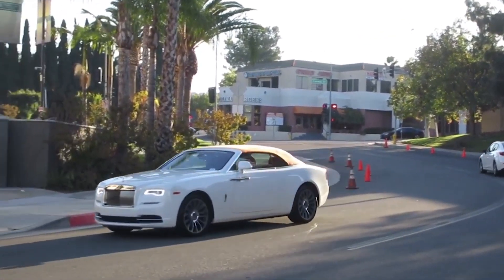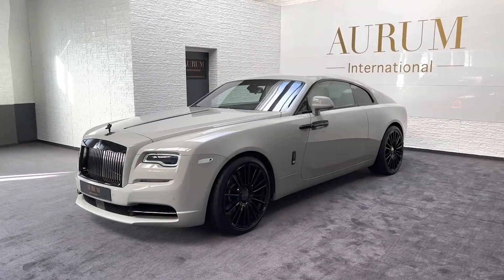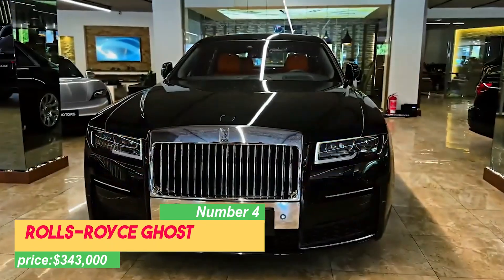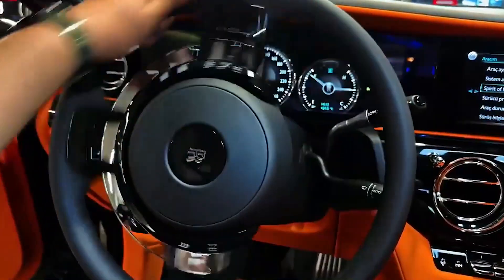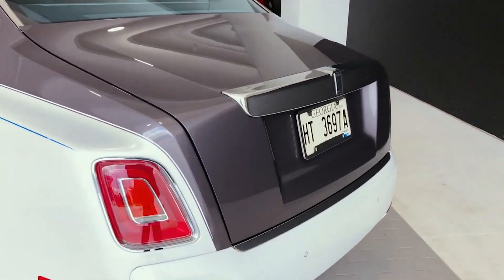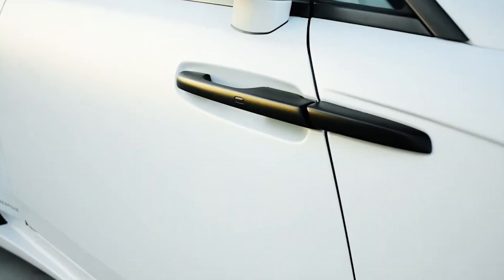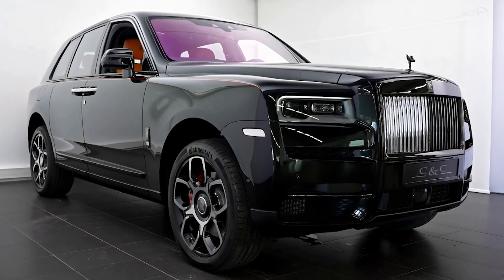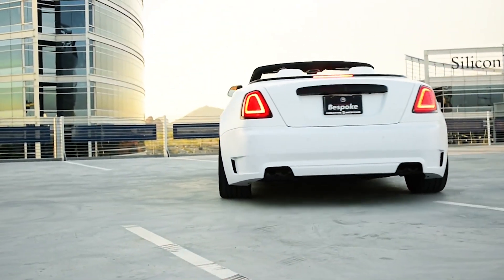Top 5 Rolls Roys and SUVs 2023 [Car Review]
we explore sophistication and engineering marvels. In this video, we will showcase the top 5 Rolls-Royce cars and SUVs that have impressed discerning minds and collectors worldwide.
Number 5: Rolls-Royce Wraith  (price :$551,980)
At the top of our list is the remarkable Rolls-Royce Wraith, a car that exudes majestic charm. Prepare to be captivated by its grand appearance, elegant lines, and the iconic Pantheon grille, representing its royal heritage. But this vehicle is more than just a beauty; it houses a powerful V12 engine under its graceful hood, generating an incredible 624 horsepower. The Wraith's performance reflects Rolls-Royce's unwavering commitment to engineering perfection, seamlessly combining power and elegance. When you take the wheel of the Wraith, you enter a realm of luxury and supremacy. As your hands touch the steering wheel and your foot presses the pedal, the engine comes alive with a harmonious symphony, unleashing a torrent of power. The smooth acceleration envelops you, turning each drive into an unforgettable experience of refined strength and dynamic grace. With its unparalleled presence, the Wraith commands the road, leaving spectators in awe of its sheer magnificence.
Number 4: Rolls-Royce Ghost (price:$343,000)
Moving forward on our list, we introduce the extraordinary Rolls-Royce Ghost, a luxurious sedan that embodies peace and elegance on four wheels. Effortlessly gliding on its air suspension, the Ghost ensures a ride so comfortable that it feels like floating on a cloud. Step inside, and you'll find yourself surrounded by opulence, with the finest leathers, woods, and metals crafted to perfection. The interior of the Ghost creates a serene atmosphere, shielding you from the noise of the outside world. The whisper-quiet cabin offers a sense of calmness, providing a haven of tranquility for those seeking a moment of respite from the demands of everyday life. This exceptional luxury sedan is more than just a means of transportation; it's an experience in itself. Every detail, from its meticulously designed interior to its elegant and understated exterior, reflects unparalleled craftsmanship and attention to detail. Driving or being driven in a Rolls-Royce Ghost is a testament to individuality, refinement, and discerning taste.
Number 3: Rolls-Royce Phantom (price:$470,000)
The Rolls-Royce Phantom is the epitome of luxury and elegance, making it an iconic car in a league of its own. Its majestic presence and timeless design set it apart as a true masterpiece. Each Phantom is meticulously handcrafted, showcasing the skilled craftsmanship that makes every car unique and exceptional. Once you step inside the Phantom, it feels like entering an exclusive art gallery. The "Gallery" feature allows owners to add their personal touch with custom artworks, turning the interior into a reflection of their individual style and preferences. It's not just a car; it becomes a symbol of their taste and status, showcasing their refined lifestyle.
The Rolls-Royce Phantom embodies opulence and luxury in every aspect. It stands at the pinnacle of automotive achievement, catering to those who seek the very best in life. The attention to detail and the luxurious comfort inside the Phantom create a special experience, akin to being in a luxurious palace on wheels.
Number 2: Rolls-Royce Dawn(price:$617,210)
Feel the warm embrace of the sun as you embark on an unforgettable journey in the captivating Rolls-Royce Dawn. This extraordinary convertible combines the thrill of open-top motoring with the timeless elegance that defines a Rolls-Royce. With just a simple touch of a button, the power-operated soft-top roof gracefully unveils the world around you, adding a touch of grandeur to your experience. Under the hood, a powerful V12 engine empowers the Rolls-Royce Dawn with effortless strength and grace. As you begin your adventure, this remarkable vehicle indulges you in a sense of opulence and magnificence that leaves a lasting impression with every mile you travel. It seamlessly merges precision engineering with refined craftsmanship, creating a perfect harmony of performance and luxury.

Number 1: Rolls-Royce Cullinan(price:$351,250)
Introducing the top luxury SUV – the Rolls-Royce Cullinan. It's named after a huge diamond and can smoothly drive in cities and handle rough terrains with grace. Once you step inside, you'll see a luxurious interior that fulfills all your wishes, creating a place of opulence and comfort.The Rolls-Royce Cullinan is the perfect choice for those who want adventure without giving up on comfort and style. It's a masterpiece of car engineering, combining advanced technology with skilled craftsmanship to make the SUV experience special. No matter where you go, the Cullinan ensures a smooth and peaceful ride, making you feel like royalty.